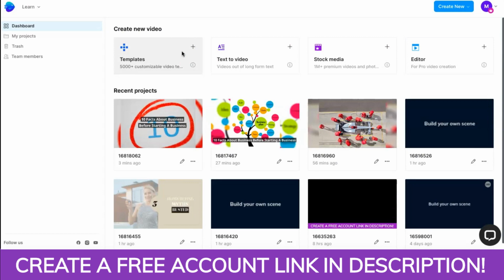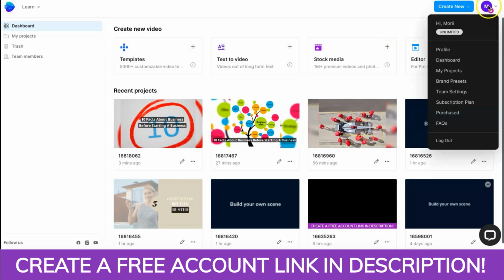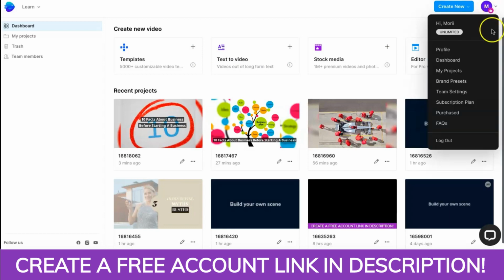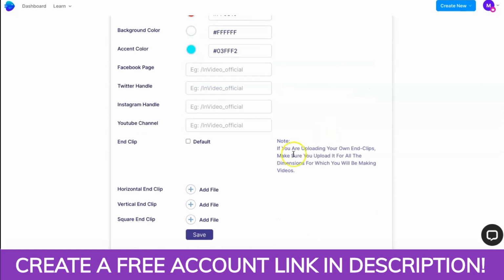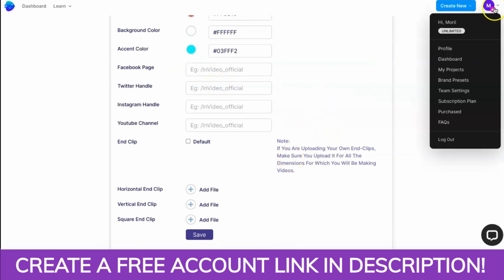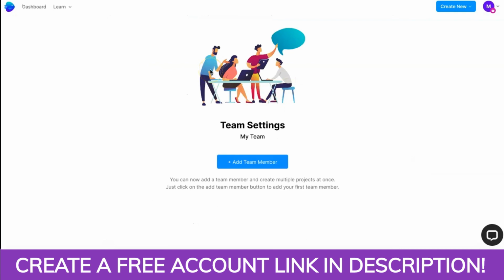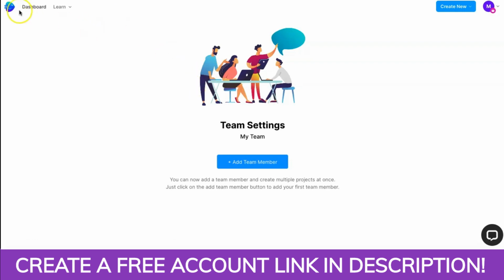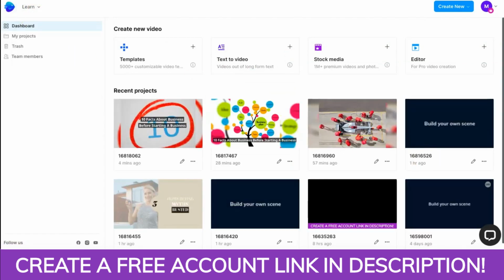How To Turn Text Into Video For Free FAST With Invideo (Easiest Way To Create Youtube Videos)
Are you tired of spending hours editing and producing videos for your YouTube channel? Look no further! In this video tutorial, we'll show you how to turn text into a stunning video in minutes with Invideo, the easiest and fastest way to create YouTube videos for free.

In this step-by-step guide, you'll learn how to use Invideo's intuitive drag-and-drop interface to transform your written content into eye-catching visuals. We'll cover everything from choosing the perfect template to adding your own branding elements, and even adding background music to give your videos that extra wow factor.

Not only is Invideo incredibly user-friendly, but it also offers a variety of advanced features to take your videos to the next level. From advanced animations to custom text effects, you'll have everything you need to make your content stand out and engage your audience.

So, whether you're a seasoned YouTube creator or just starting out, this tutorial is perfect for anyone looking to create professional-quality videos quickly and easily. So, grab your laptop and let's get started!

Also Discussed
How can I convert writing to video?
Does Invideo do text to speech?
How do I make a video with text and audio only?
Is InVideo a good video editor?